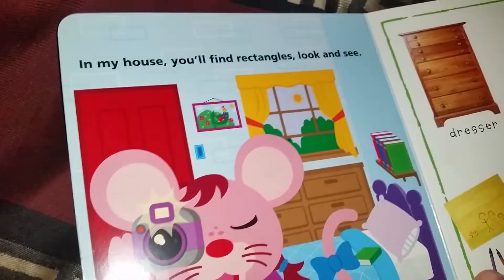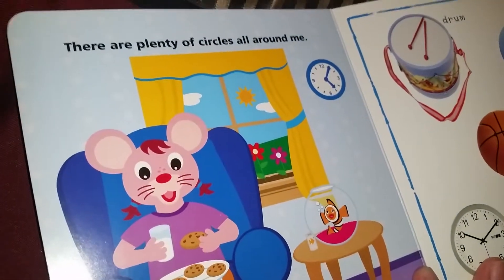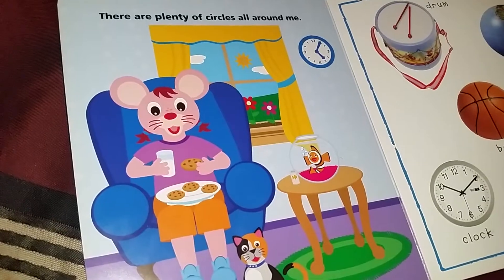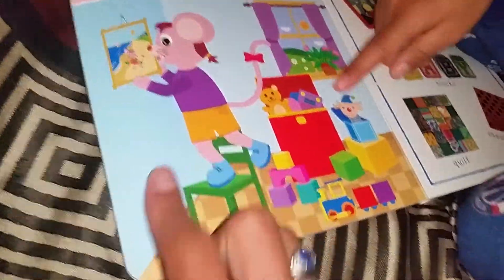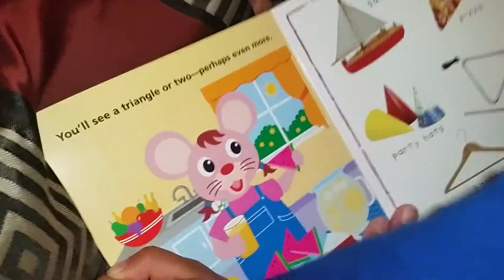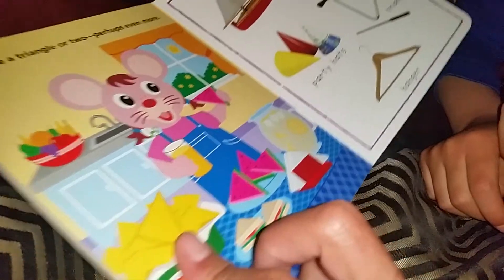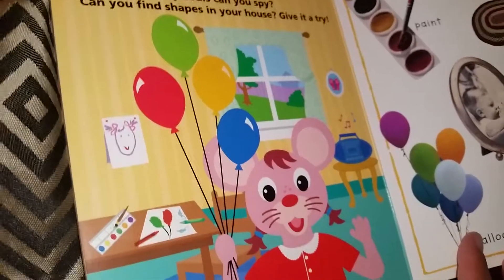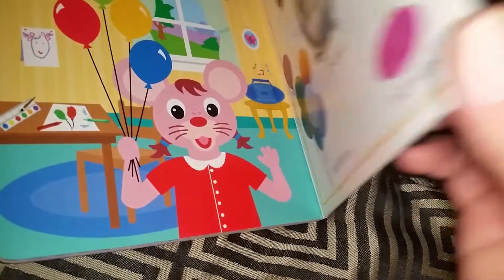Seeing Shapes by Marcy Kelman Illustrated by Nadeem Zaidi. A Baby Einstein - Playful Discoveries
Seeing Shapes by Marcy Kelman Illustrated by Nadeem Zaidi. A Baby Einstein - Playful Discoveries about Numbers and shapes.

Hi, my name is Anthony the reader. I am 5 years old and in kindergarten. I love reading books! Please read aloud and read along WithMe! Also, if you like please give us a thumbs-up. It makes me happy, gives me more confidence and motivates me to read and read more books.